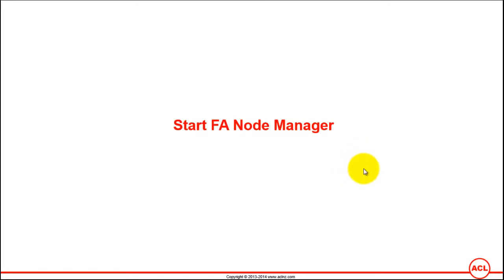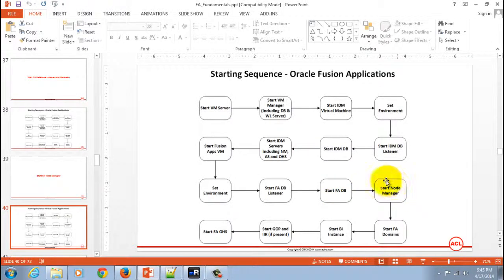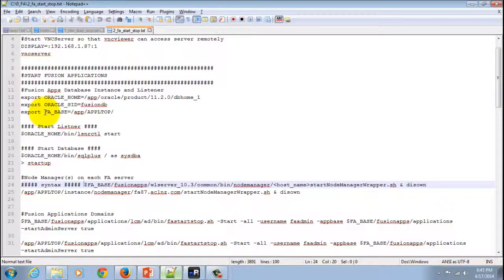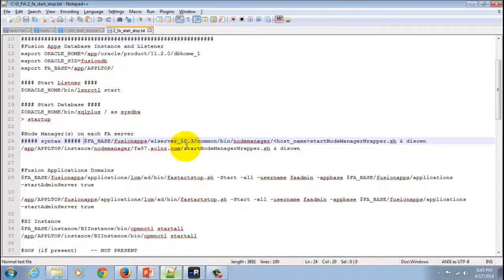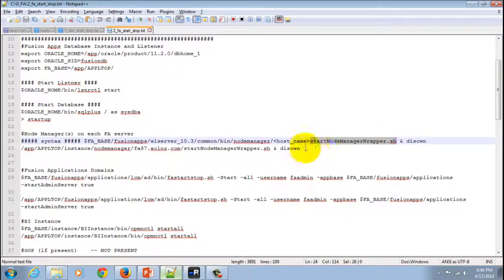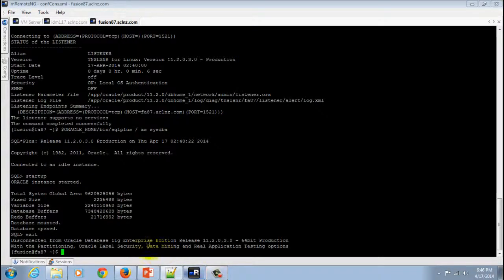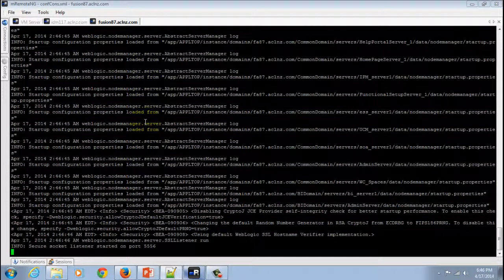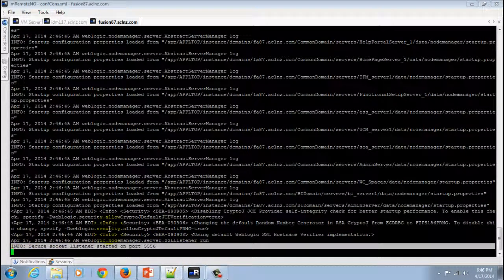How to start Oracle Fusion Applications 11g - Part8